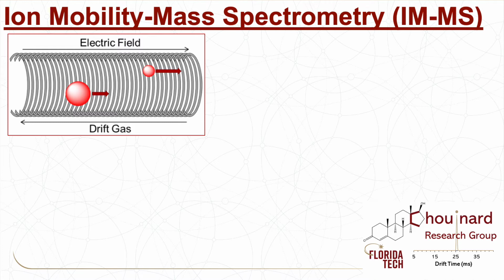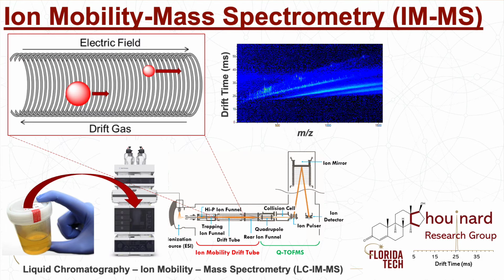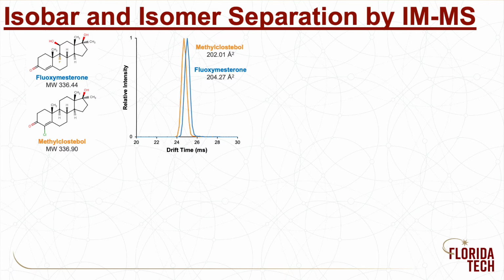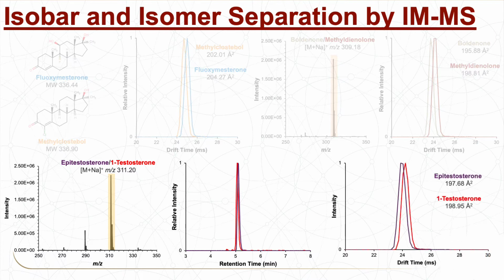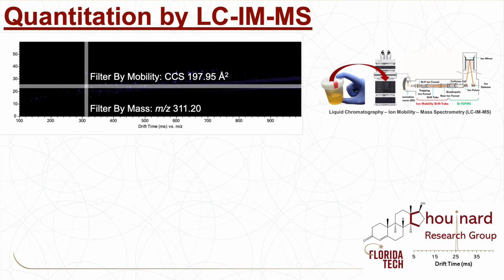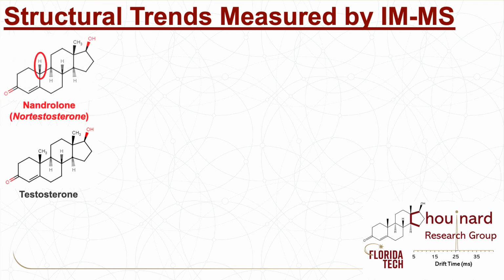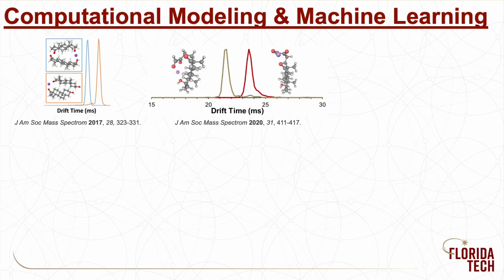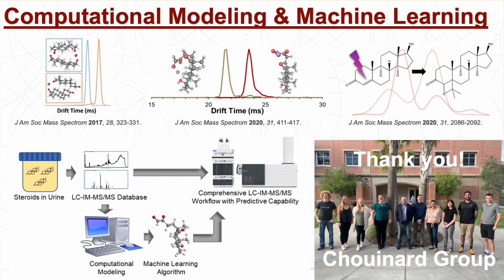2021 PCC Poster Session: Velosa - Chouinard Lab at Florida Institute of Technology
Tandem mass spectrometric (MS/MS) methods coupled to chromatography are the gold standard for detection and quantification of many prohibited performance-enhancing drugs (PEDs), including anabolic androgenic steroids (AAS). MS/MS provides excellent sensitivity and selectivity, while chromatography allows separation of targeted compounds from potential interferents in complex biological matrixes such as urine. However, the continuing appearance of novel substances has resulted in a critical need to develop methods to identify unknowns at relevant concentrations. Herein we describe our comprehensive development of an ion mobility-mass spectrometry (IM-MS) workflow capable of both targeted quantification of banned substances and structural elucidation for potential unknowns. Characterization of nearly half the WADA-prohibited anabolic steroids has produced unique collision cross section (CCS) values, providing separation for isobars (e.g., fluoxymesterone and methylclostebol) and isomers (e.g., drostanolone and mesterolone). Highly accurate CCS values have been measured for each compound using the step-field IM method, but our group has also developed a steroid-specific calibration that can be applied on a chromatographic timescale with relative error ⋖0.3%. Extracted chromatograms based on both exact mass and mobility provide compound-specific quantification with measured limit of detection (LOD) for testosterone ⋖1.0 ng/mL in urine. Furthermore, our group is developing computational methods to predict CCS for novel compounds based on structure. We have studied structural trends for chemical functional groups, such as the difference of a single methyl group for nandrolone and methyltestosterone relative to testosterone; the resulting difference in CCS is ~±4% in each case, a change not based solely on reduced mass effect. Further study of these trends is allowing for our group to begin expanding a machine learning algorithm capable of large-scale CCS prediction. In summary, this presentation will outline the major advances in progressing towards routine implementation of IM-MS in the analytical anti-doping toolbox.